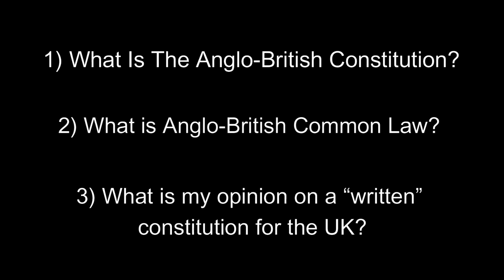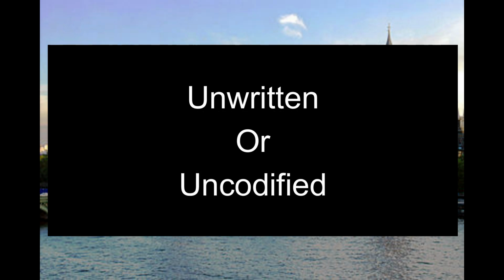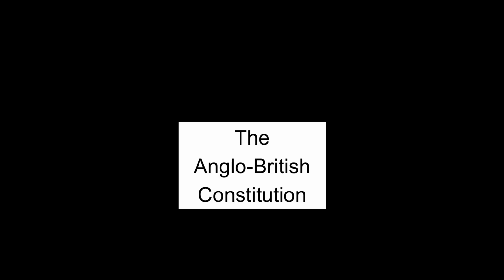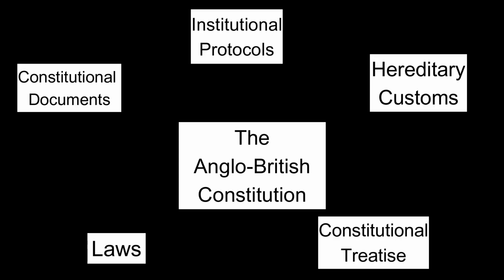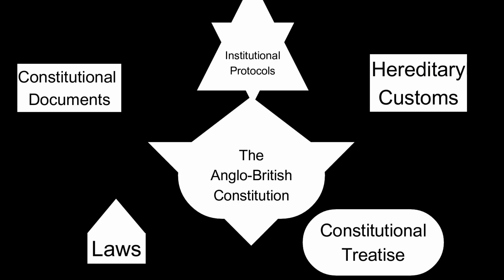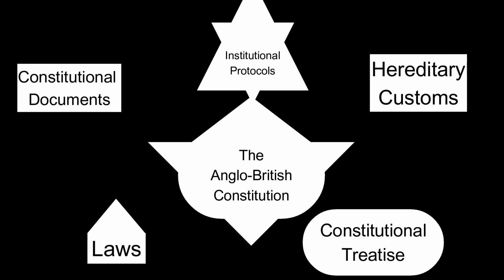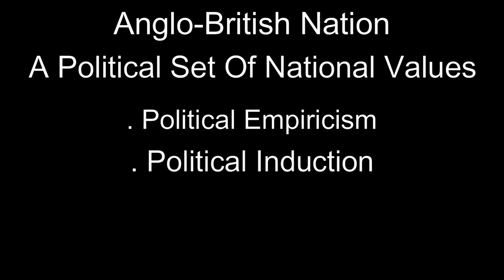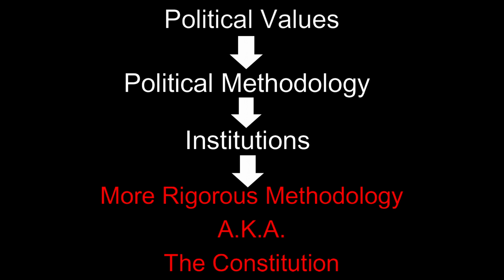What Is The British Constitution & What Is British Common Law? Part I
Hi everybody and welcome to this first video in a series titled What Is The British Constitution & What Is British Common Law?

In this series we will explore what these two things are by looking at the history and fundamental nature of their character. We'll go back to Anglo-Saxon England, to see how Anglo-Saxon politics and Anglo-Saxon culture, were really the same thing, and that through the idea idea of an English nation, Anglo-Saxon history gave birth to a unique constitution.

What is the English constitution? What is English Common Law? What is Common Law for that matter!? Through English constitutional history, we can explore this development of English constitutional law and how this blossomed into British constitutional history and British constitutional law. From this original English constitution came a system that would draw many to it and produce a new nation and country of Anglo-British and Britain, home to the British nation. And in the course of this, we will answer questions like, what is an unwritten constitution or what is an uncodified constitution.

In part one in particular, we'll see that the peculiarity of the Anglo-British constitution is that it is a methodology, and not a dogma, and that exists as a living thing that uses the values of the Anglo-British like political empiricism, induction and justice, to create a society that approximates reality as much as possible, and is thus both stable and humane, prosperous and wise.